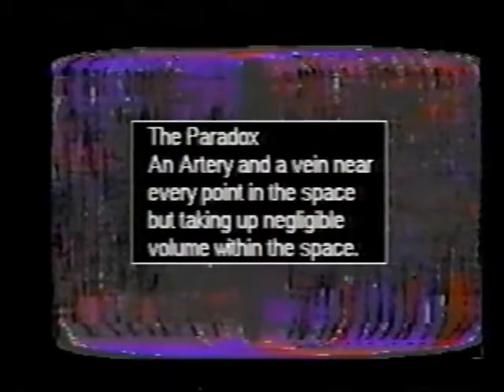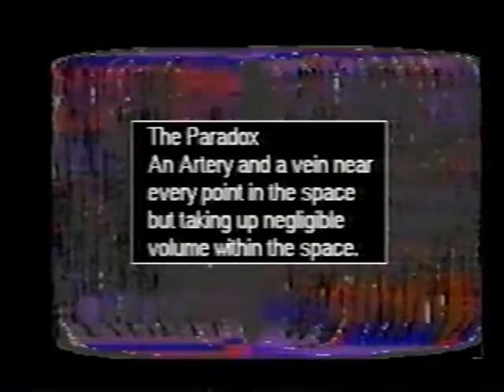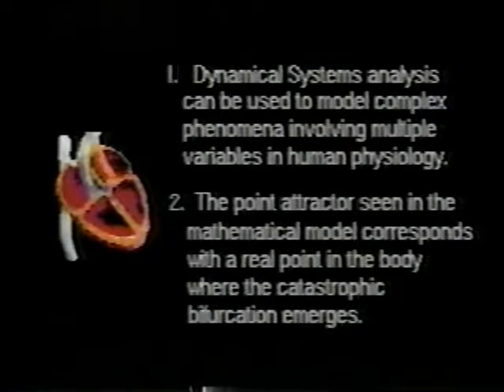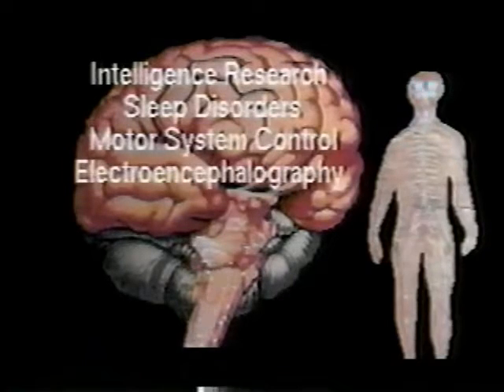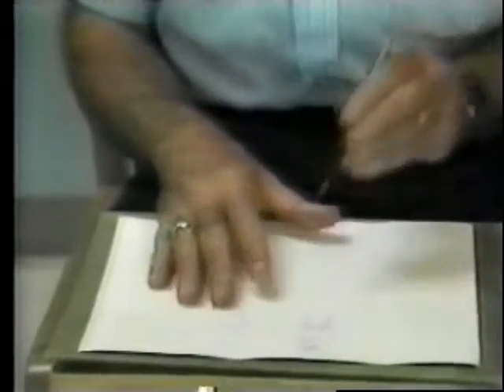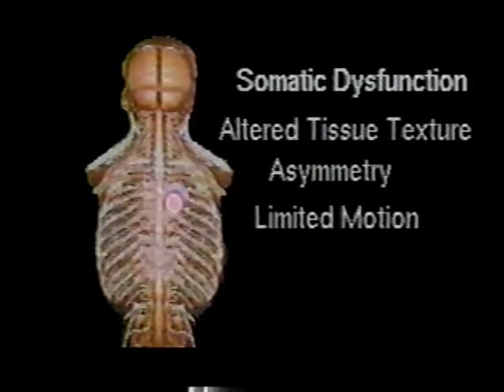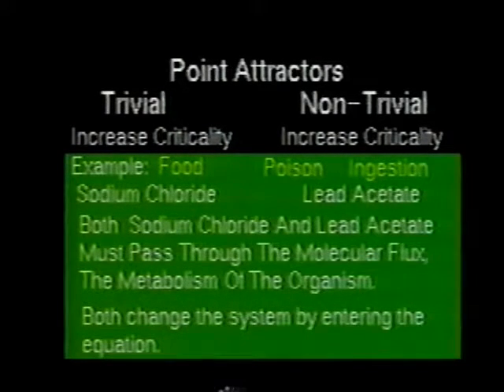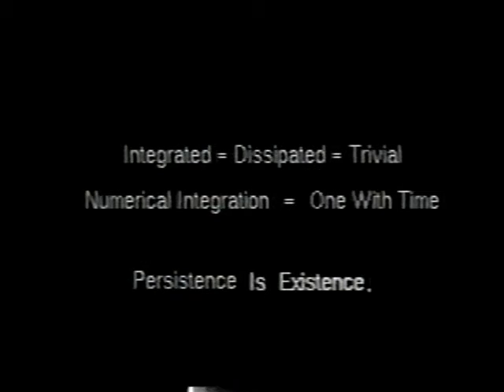DYNAMICAL MEDICINE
Chaos Theory As It Applies To Osteopathy And Medicine